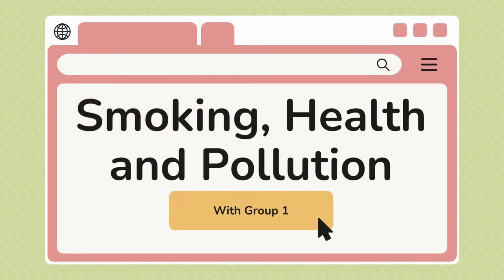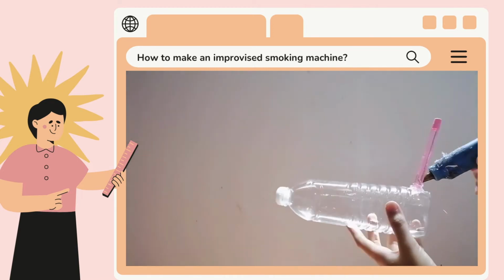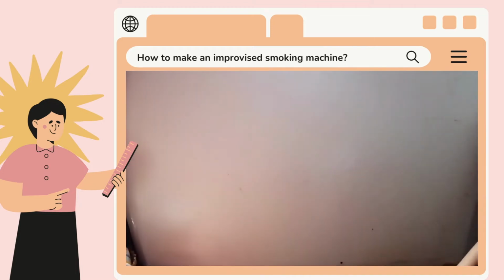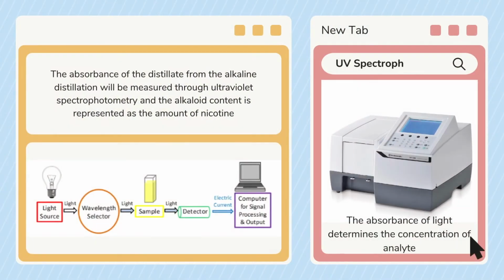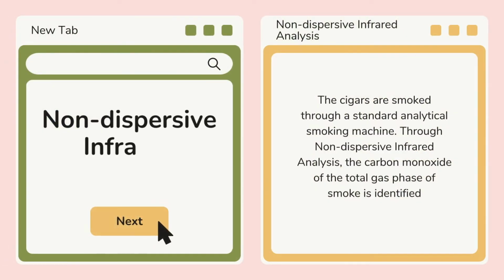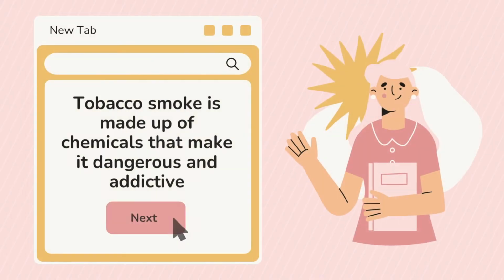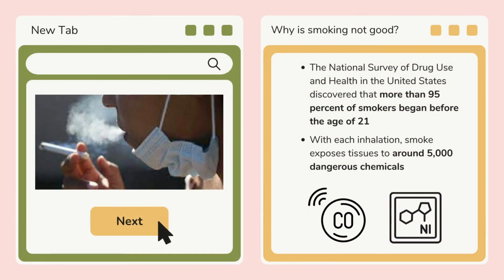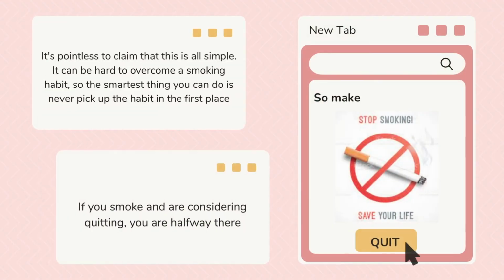Experiment 3: Smoking, Health and Pollution (LBYCH1A)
The health issues associated with cigarette smoking has long established smoking as a strong risk factor for many cardiovascular and respiratory diseases. The identification of the specific causative chemicals found in cigarette smoke could allow better safety measures that would limit exposure to the more noxious compounds. In this experiment you are assigned to find out the experimental processes that would identify the chemical components of cigarette smoke. This will involve trapping smoke and extracting chemical constituents of smoke into a liquid solution.

Learning Objectives

At the end of this session, you should be able to:

1. Come up with an improvised smoking machine. You may search the literature or look for Youtube videos on how to dissolve cigarette smoke in water.

2. You are prohibited from doing this experiment inside your house. Without lighting the cigarette, demonstrate and explain the extraction of smoke into water using a procedure from the literature and readily available materials at home.

3. Document and come up with a lively infomercial (video format, max: 8 minutes) showing the process of making an improvised smoking machine, extraction of the smoke and chemical analysis that can be done to identify the components of the smoke and a compelling message on the bad effects of smoking cigarettes. Also include in the video the various chemical constituents of smoke stated in the literature.

4. Upload your video in Youtube and send the link in the submission page provided in module for Experiment 3. Make sure that the video is public so that I can watch and grade it.